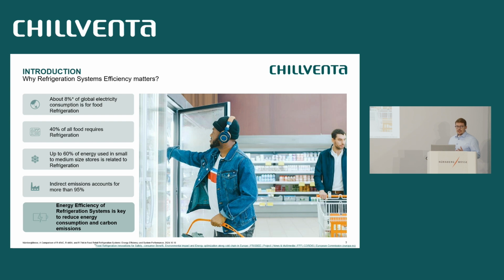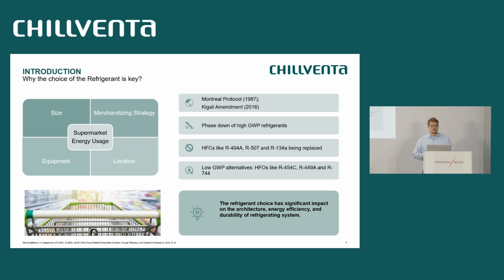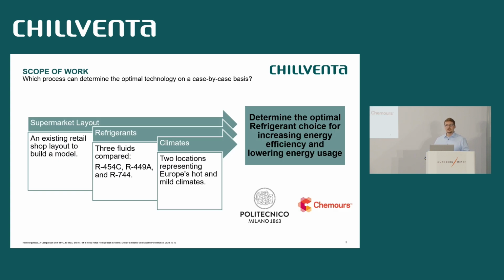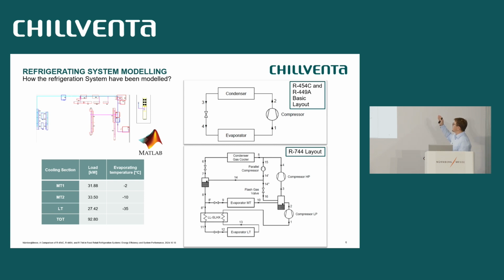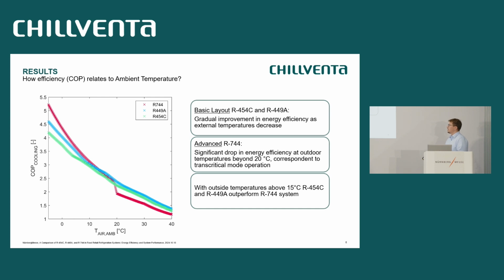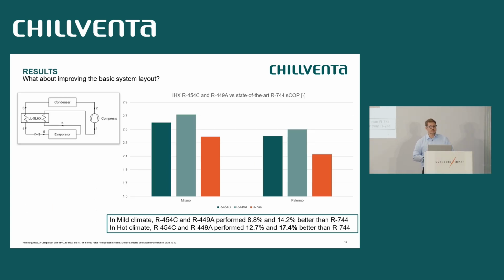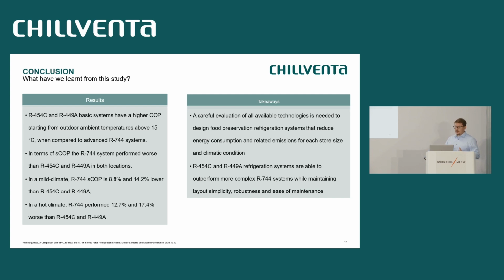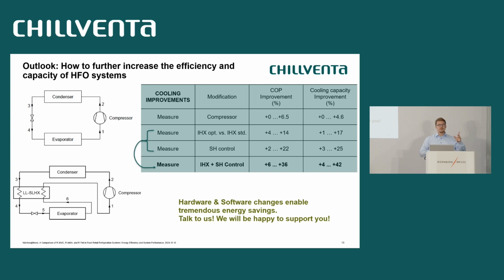A Comparison of R-454C, R-449A, & R-744 in Food Retail Refrigeration Systems: Energy & Performance